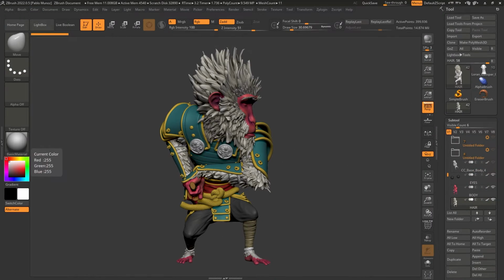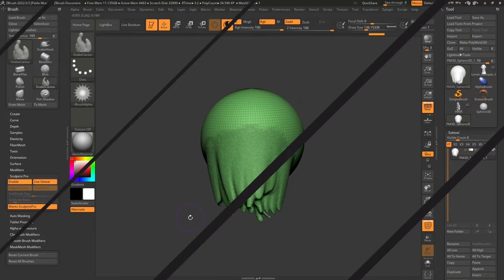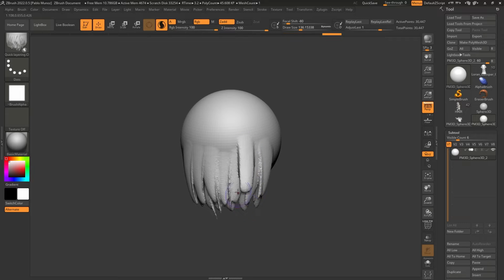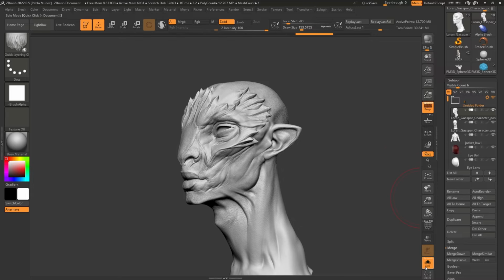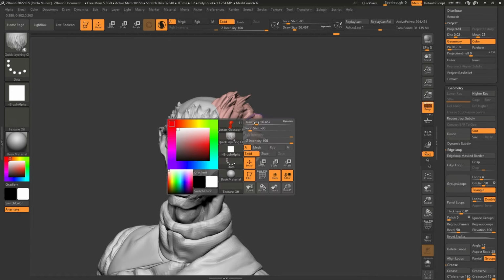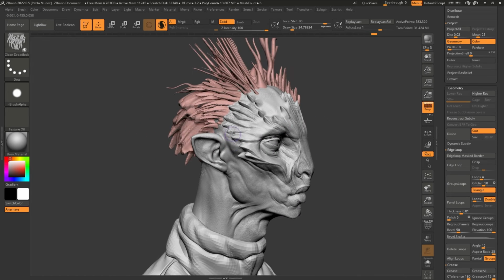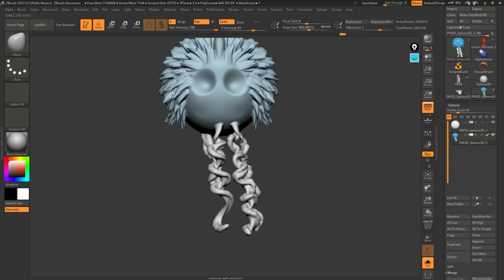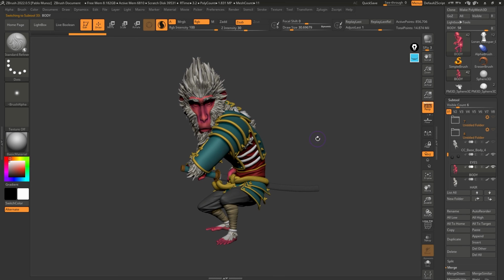Sculptris Pro Stylized Hair Brushes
In this tutorial, I’m going to show you how to use the free pack of 15 Stylised hair brushes with Sculptris Pro and the workflow to create cool effects within ZBrush using them.

⏱ TIMESTAMPS:
02:41 - Sculptris Pro Stylized Hair Brushes
03:51 - Tweaking the default ZBrush brushes
08:00 - The Brush Modifier
10:37 - Saving your Custom Brush
12:12 - Quick Layering Stylized Hair Brush
22:45 - The effect of the Focal Shift
24:39 - Thick Chunks Brush
25:23 - Flat Pointy Chunks Brush
28:14 - The Controlled thin strands brush
29:52 - Clean Dreadlocks Brush
31:17 - Layered Dreadlocks Brush
32:10 - Textured Dreadlocks
33:03 - Curly Chunks Brush
36:31 - The Fur Stylize and Fur Alternative Brushes
37:56 - Surface Blocking, Standard Blocking, and the Standard Refining Brushes